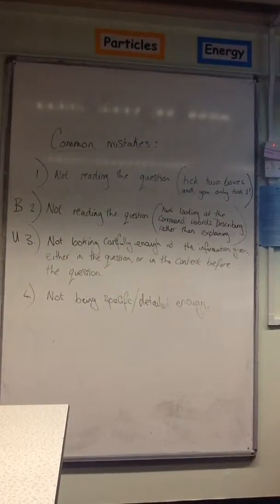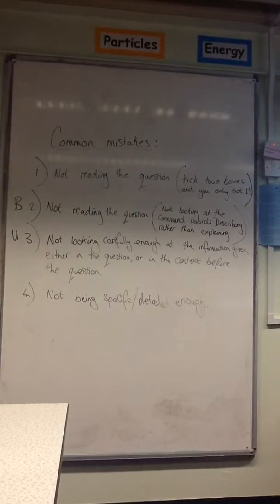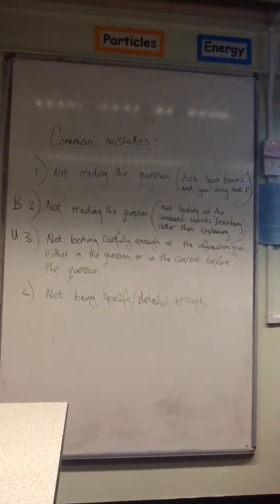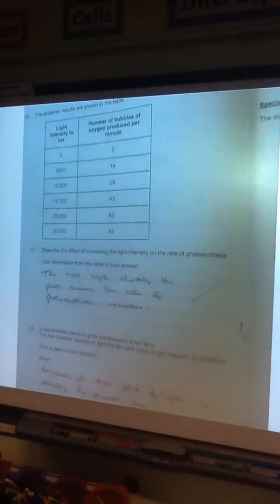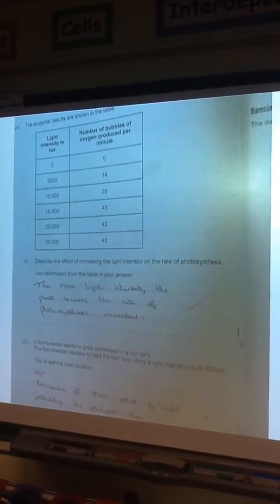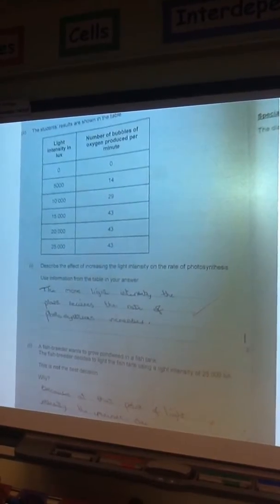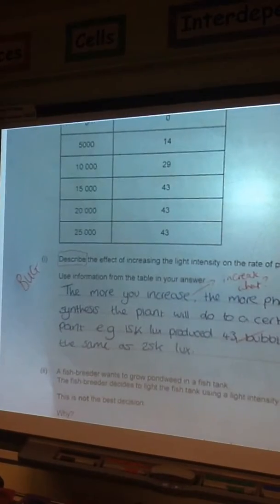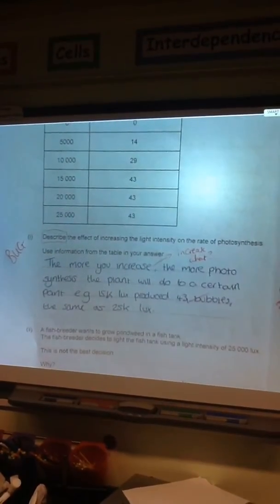Common mistakes seen in Science exams